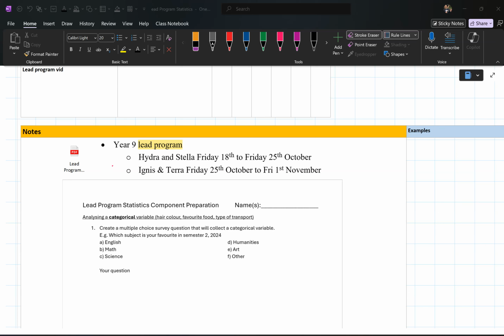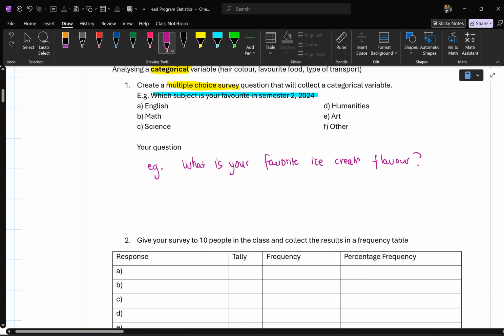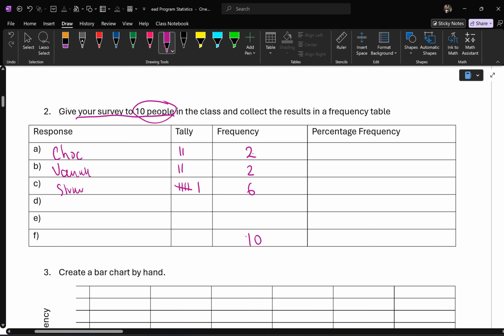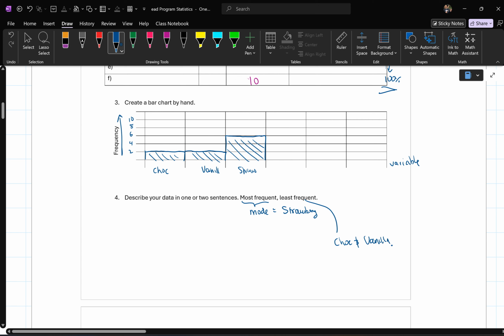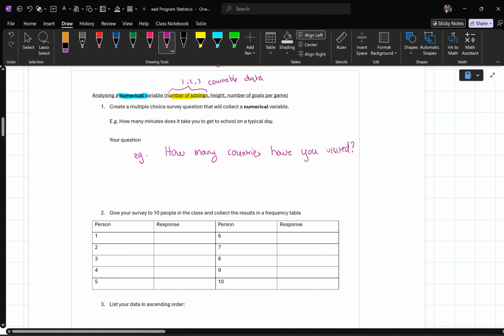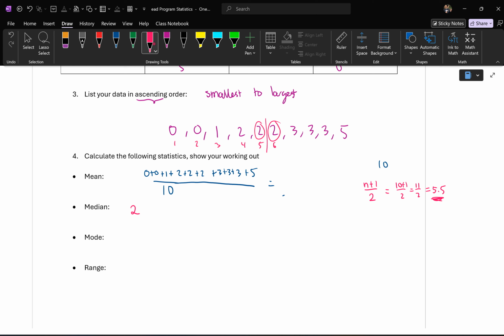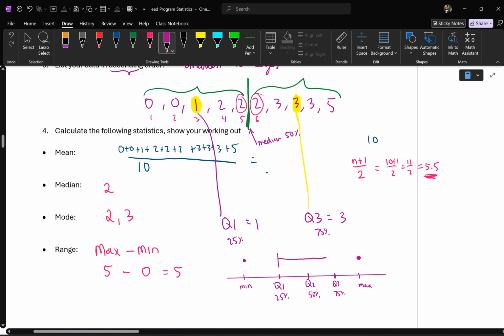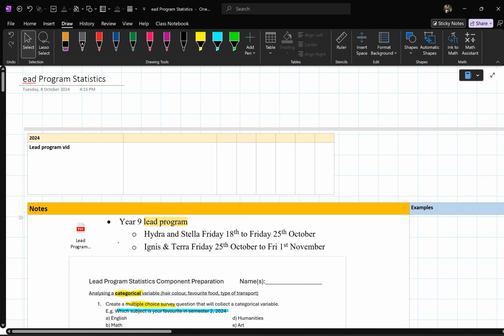LEAD program handout guide